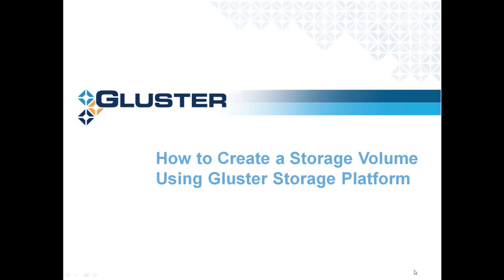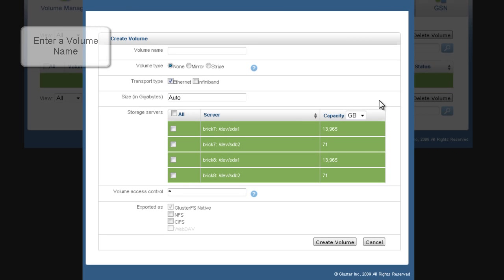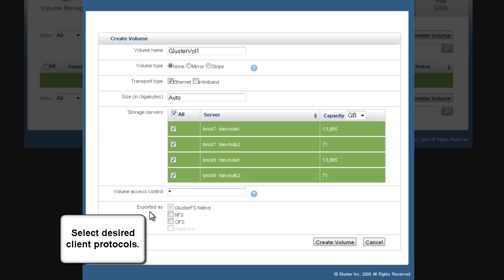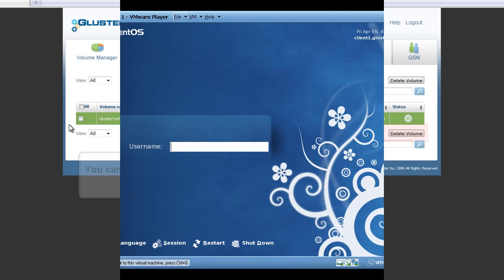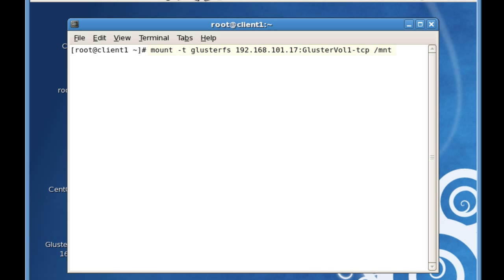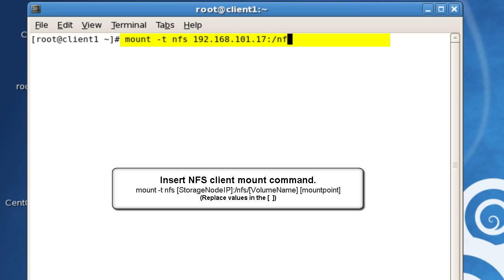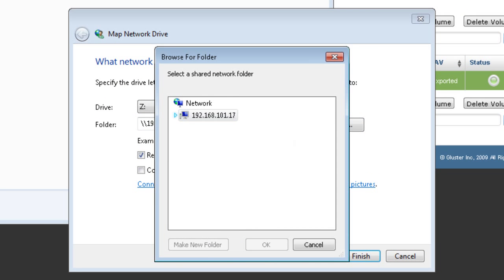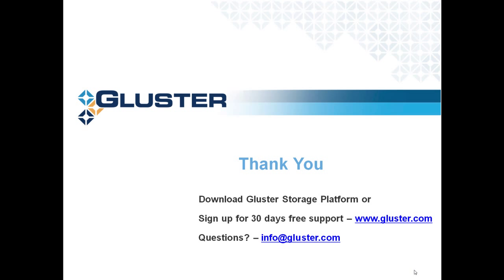How to Create a Storage Volume Using Gluster Storage Platform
This short video will demonstrate how to set up and create a distributed storage volume and then export as GlusterFS native, NFS, and CIFS.